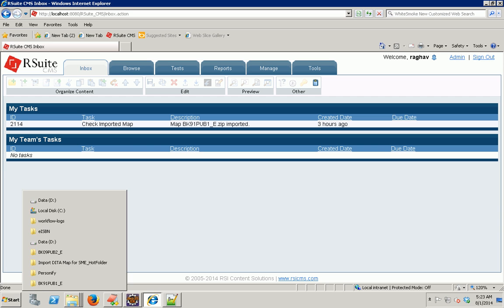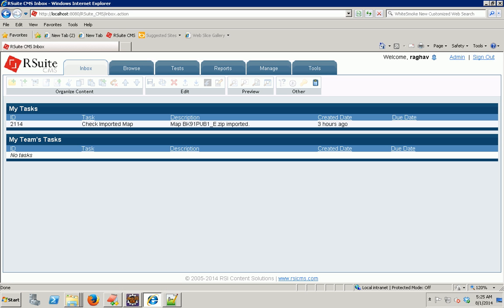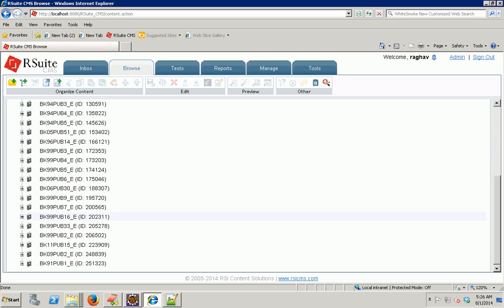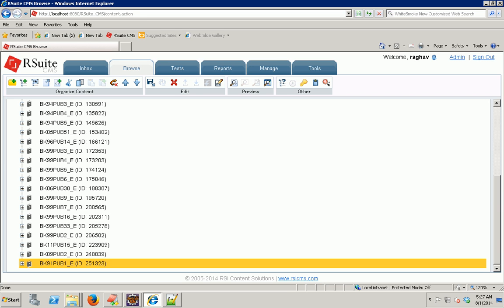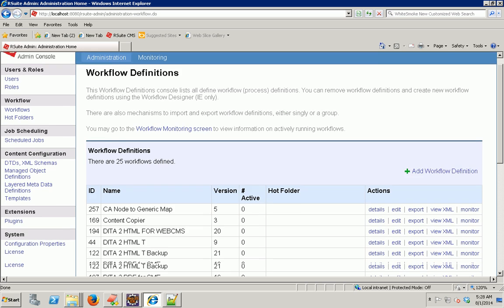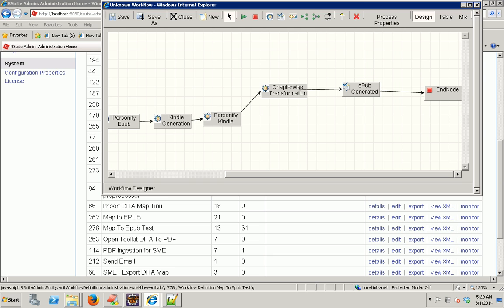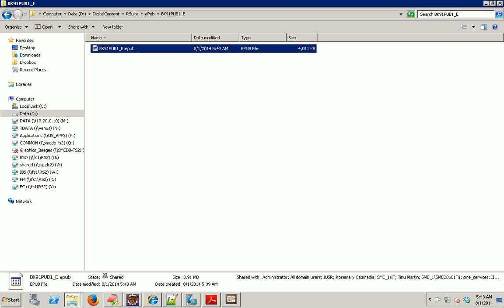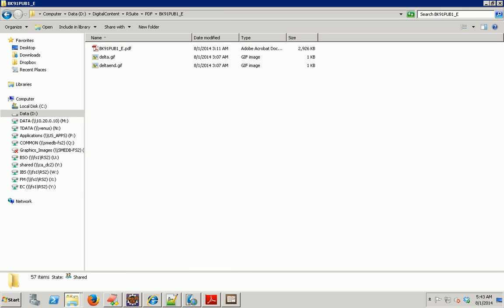DITA in RSuiteCMS - ITC Infotech case study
This showcases how one can use the dita based books and transform them to various formats such as pdf,kindle,epub and html.